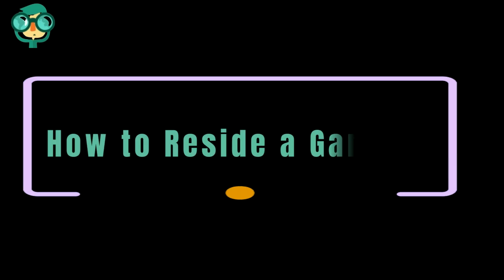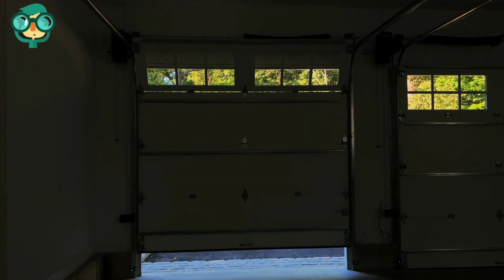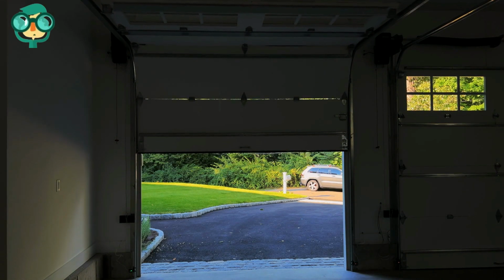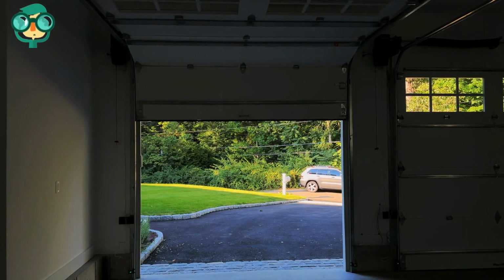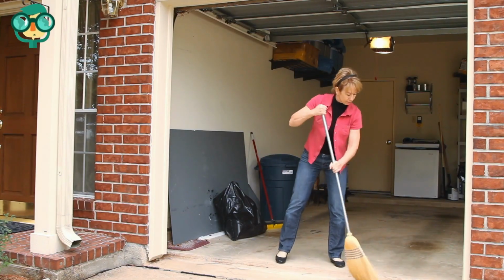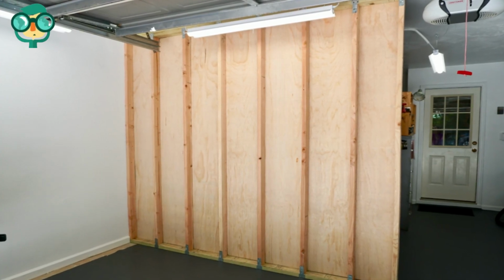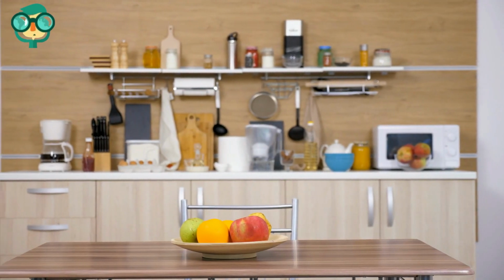How to Reside a Garage? How to convert a garage into living space? Garage conversion Ideas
How to Reside a Garage? How to live in a garage? How to convert a garage into living space? Garage conversion Ideas

Residing your garage can be a great way to add extra living space to your home. Here's a step-by-step guide to help you through the process:

1. Check Local Regulations:
Building Permits: Before starting any work, check with your local authorities to ensure you have the necessary permits.
Zoning Laws: Make sure your plans comply with local zoning regulations.

2. Design Your Space:
Purpose: Determine how you want to use the space. Will it be a bedroom, office, or a combination?
Layout: Plan the layout, including where to place doors, windows, and electrical outlets.

3. Prepare the Garage:
Clean and Clear: Remove all belongings and debris from the garage.
Insulation: Insulate the walls and ceiling to improve energy efficiency and soundproofing.
Drywall: Install drywall to create a finished interior.

4. Electrical and Plumbing:
Electrical Wiring: Install electrical wiring, outlets, and lighting fixtures.
Plumbing: If necessary, add plumbing for a sink or bathroom.

5. Heating and Cooling:
Heating: Install a heating source, such as a radiator, baseboard heater, or ductless mini-split system.
Cooling: Consider installing an air conditioning unit or using portable air conditioners.

6. Flooring:
Floor Material: Choose a suitable flooring material, like hardwood, laminate, or carpet.
Floor Installation: Install the flooring, ensuring it's level and properly secured.

7. Walls and Ceilings:
Paint: Paint the walls and ceiling to create a desired aesthetic.
Wallpaper: Consider wallpapering for a more personalized look.

8. Lighting:
Ceiling Lights: Install ceiling lights for general illumination.
Wall Lights: Add wall lights for task lighting and ambiance.

9. Ventilation:
Ventilation: Ensure proper ventilation to prevent moisture buildup and maintain air quality.

10. Finishing Touches:
Decorate: Add furniture, curtains, and other decorative elements to personalize the space.
Safety: Install smoke detectors and carbon monoxide detectors.
Remember, while residing a garage can be a rewarding project, it's important to follow local building codes and regulations. It's also advisable to consult with professionals if you need help with any specific tasks, such as electrical work or plumbing.